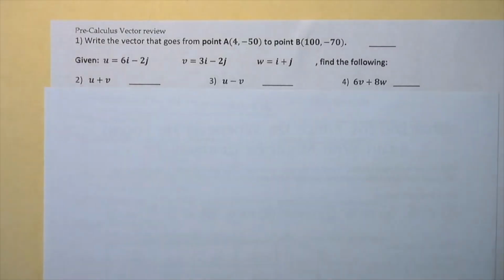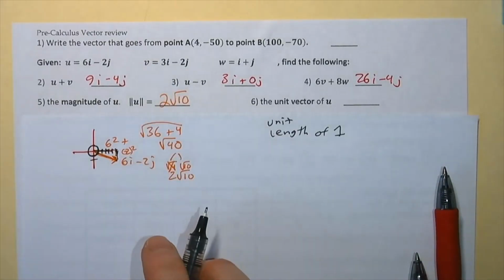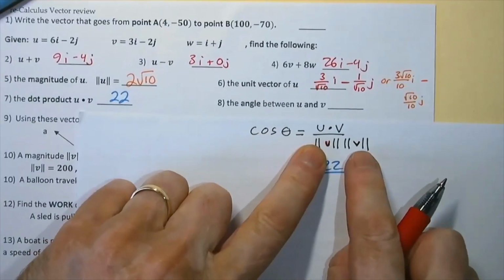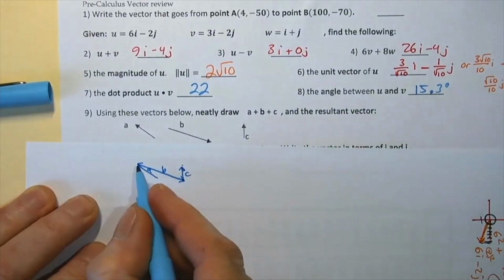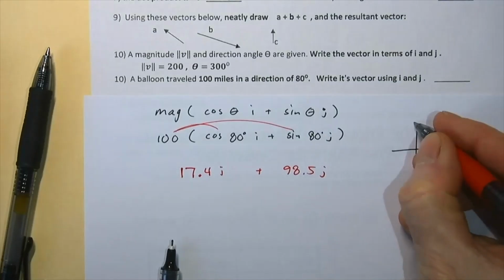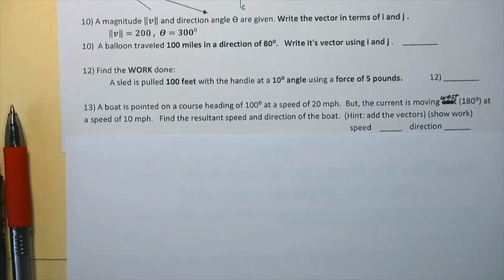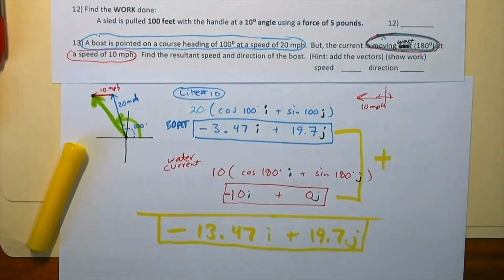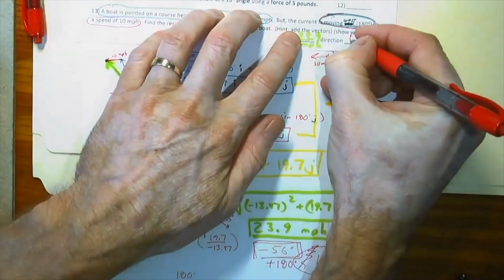pc 6 vector review